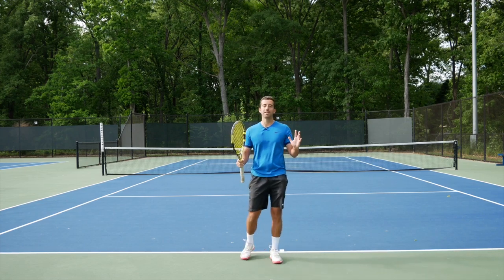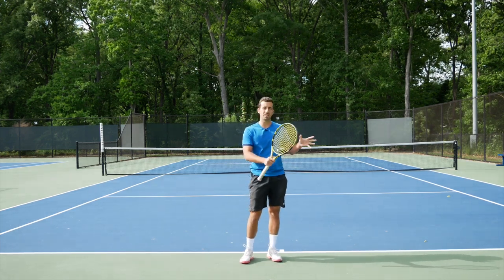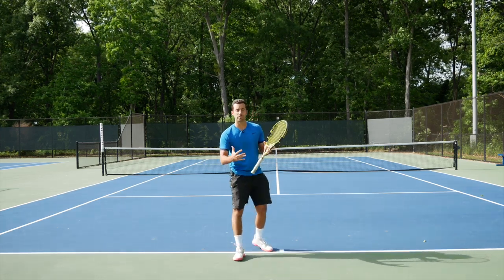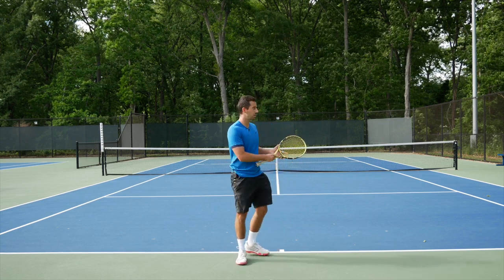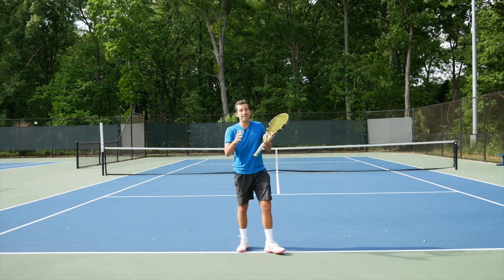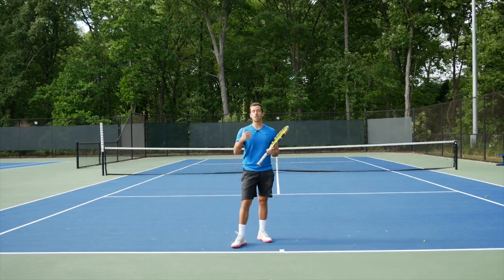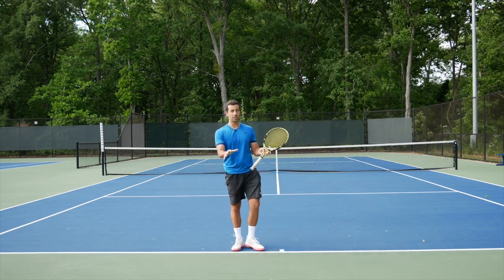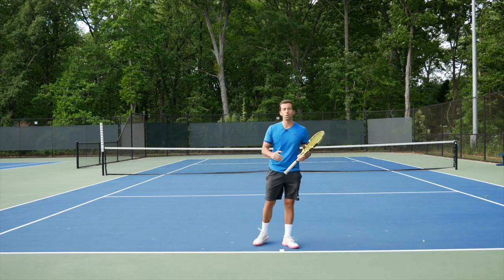ATP Modern Forehand Explained! Easy Step By Step Process To Master It.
Get the Players Checklist NOW To Get All The Extra Bonuses For FREE!: